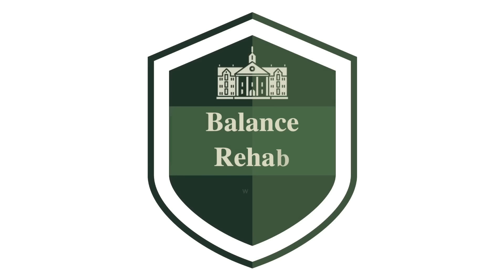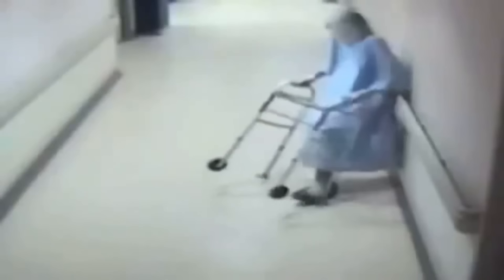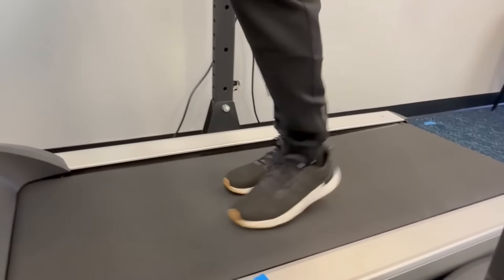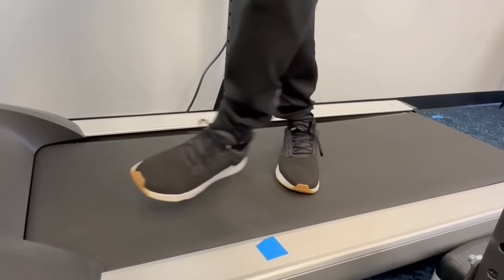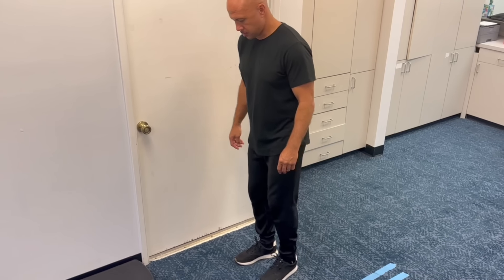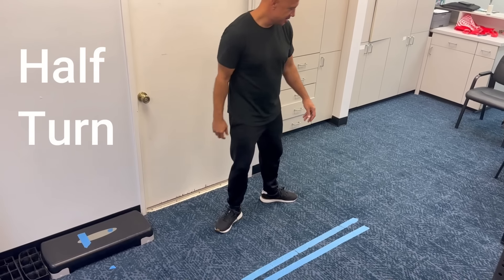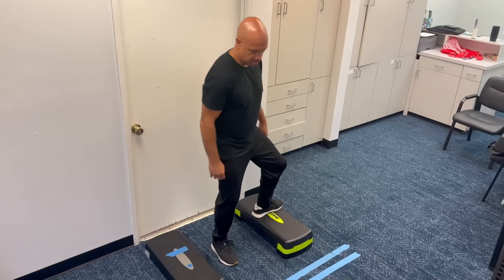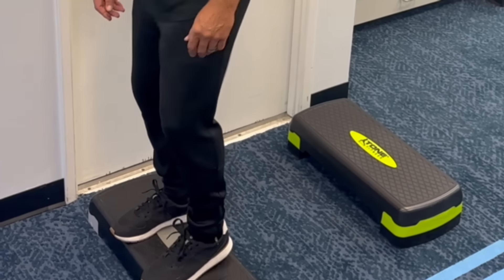Seniors: Stop Falling from this Common Mistake!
Turning the wrong way is a leading cause of falls, Learn the correct way and a simple exercise to prevent it.

FOR PTs PTAs and Personal Trainers: proprioceptiverehab.com